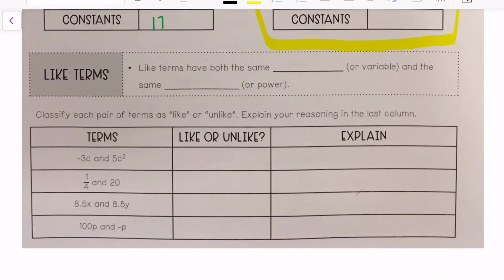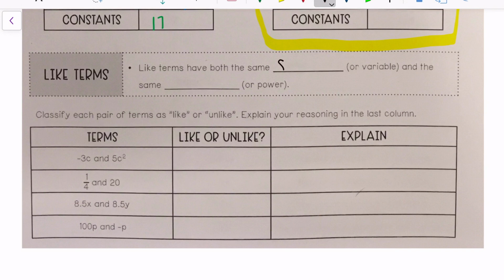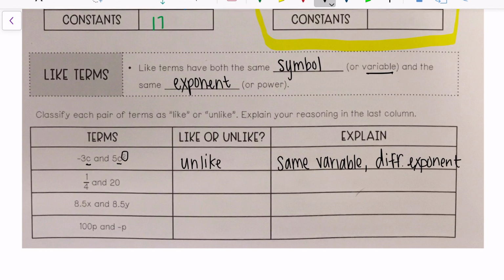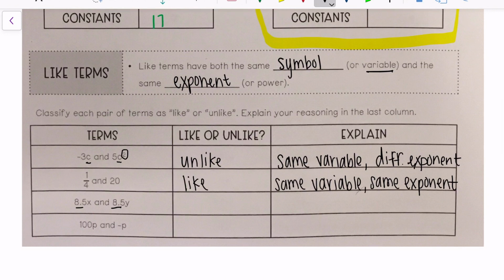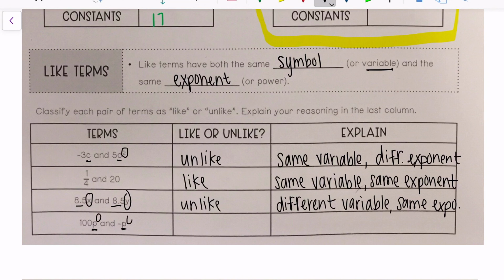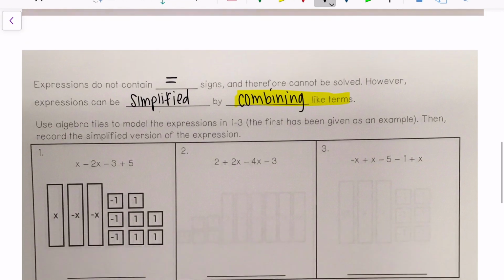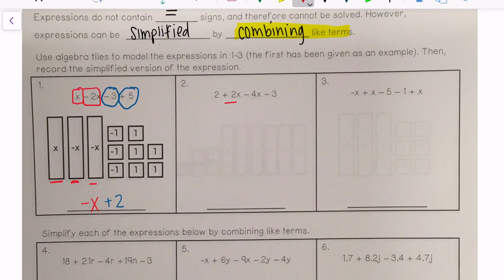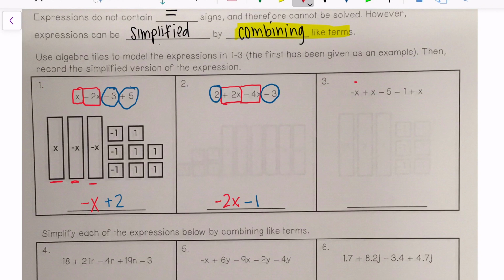Combining Like Terms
Math with Ms. Moore